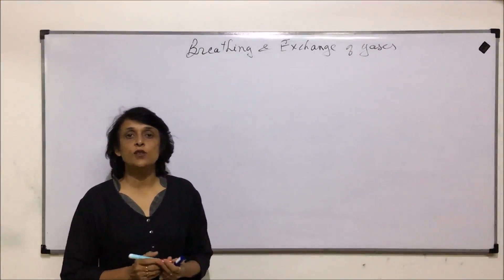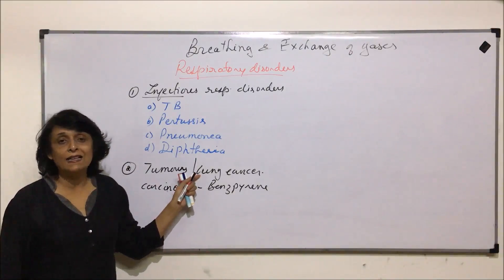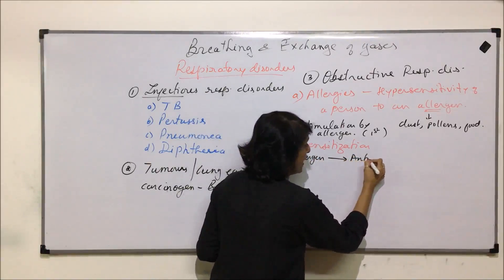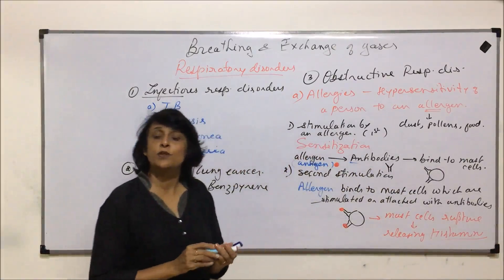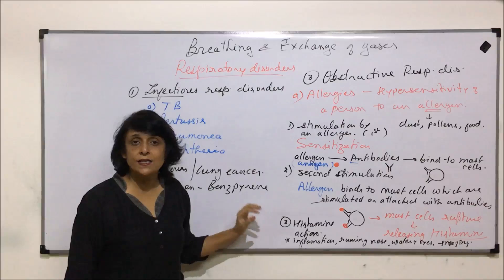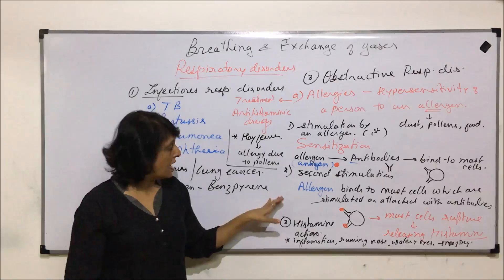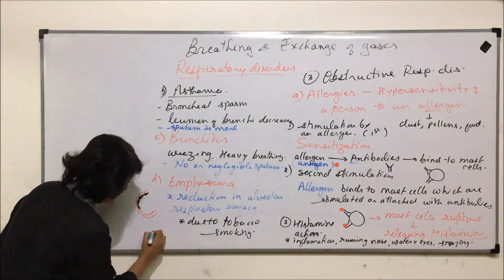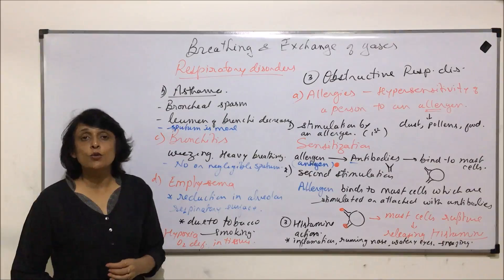Breathing and Exchange of Gases | NEET | Respiratory Disorders | Neela Bakore Tutorials